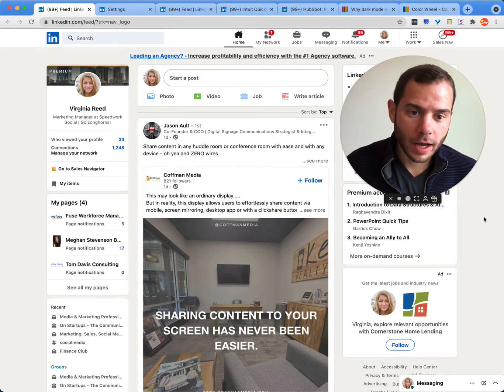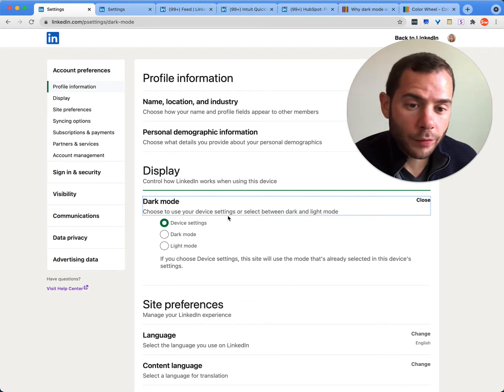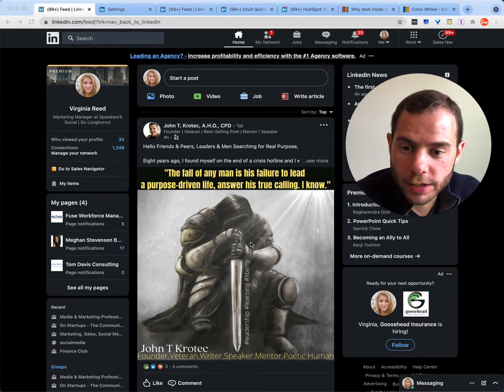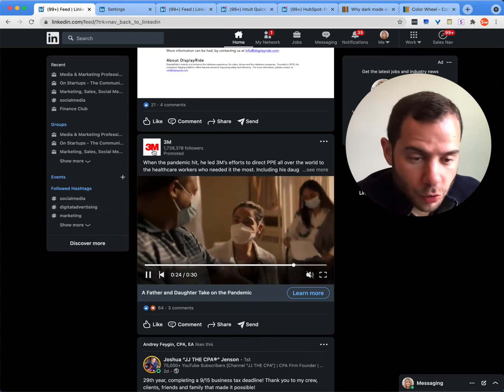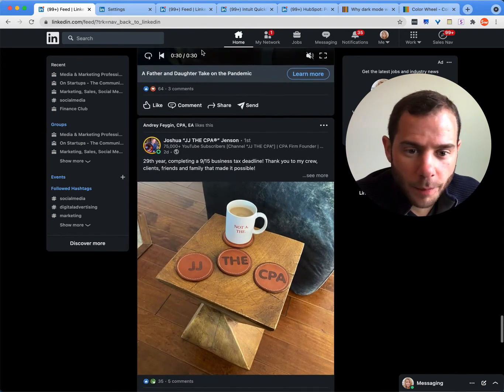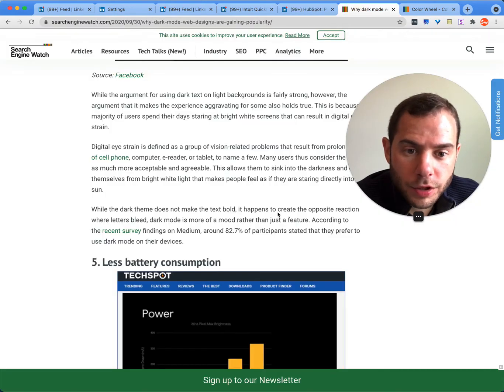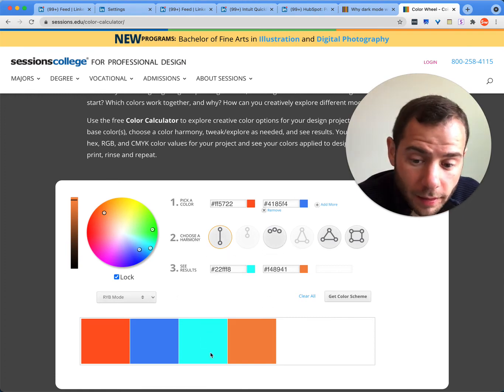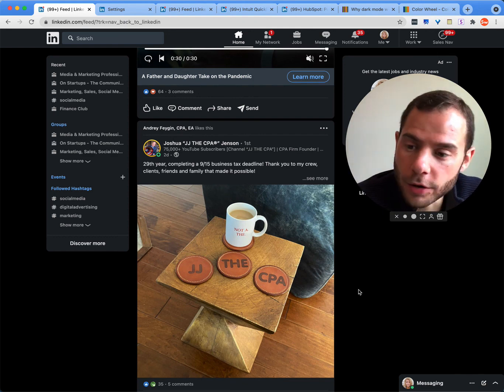LinkedIn's New Dark Mode! – Must watch for marketing on LinkedIn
Check out LinkedIn's new dark mode!
00:00 Dark Mode is Here!
01:35 Enable Dark Mode
02:45 Dark Mode Preview
05:52 LinkedIn Ads in Dark Mode
07:55 Image Design for Dark Mode

See how to enable LinkedIn Dark Mode, and how it will affect

Learn how to design your LinkedIn images, and how to choose colors that will stand out on both themes.